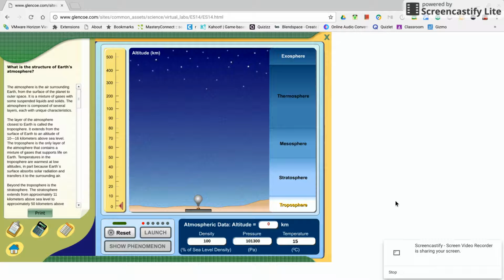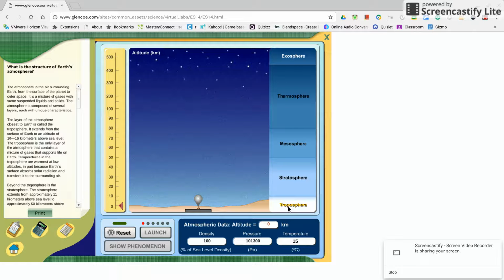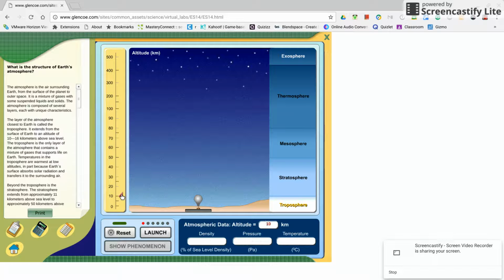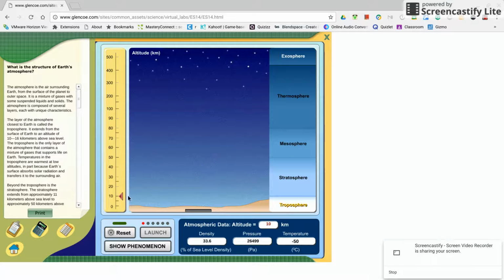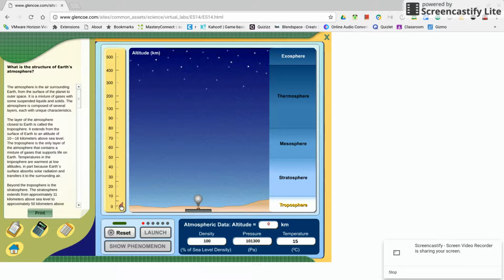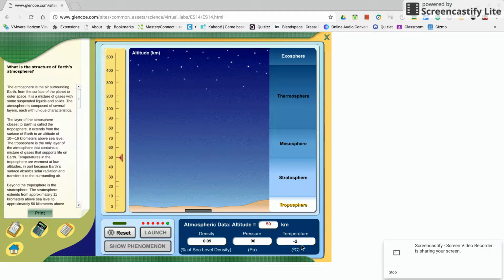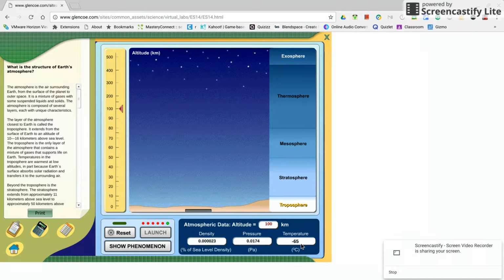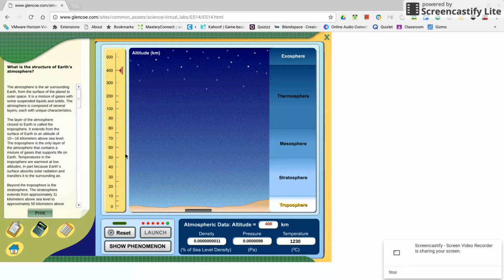Reviewing Properties of the Atmosphere